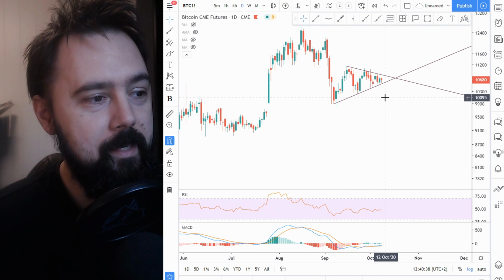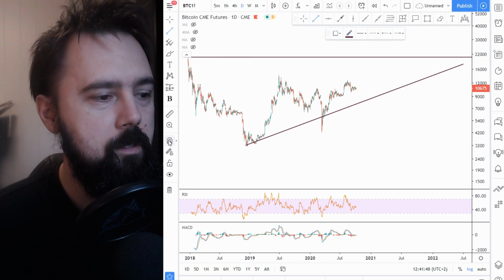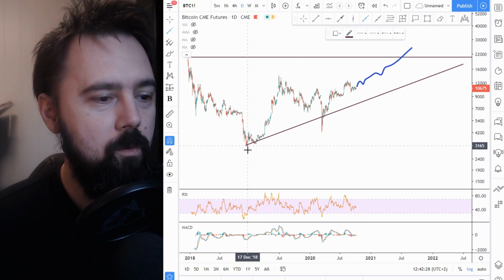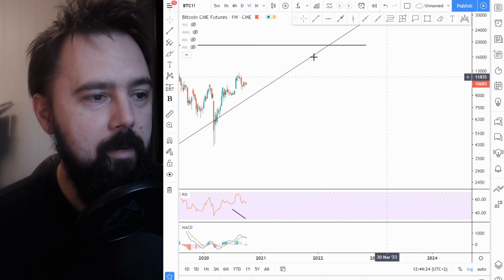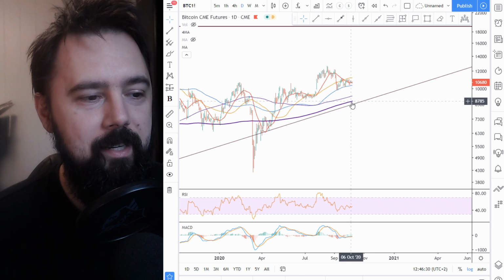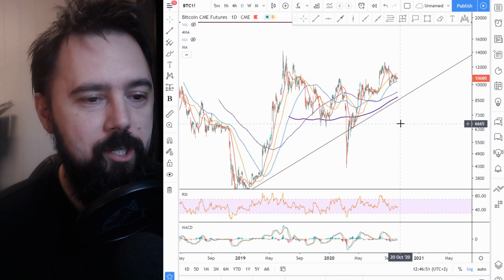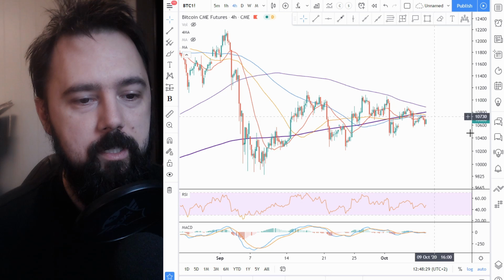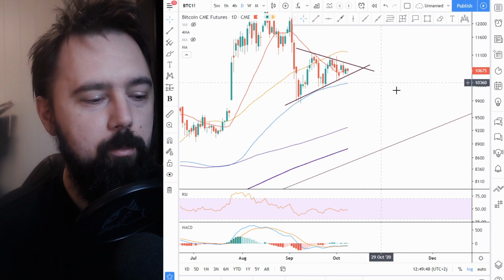Bitcoin (BTC) Technical Analysis - 8th October 2020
Super fast bitcoin technical analysis. Where is that bottom at?